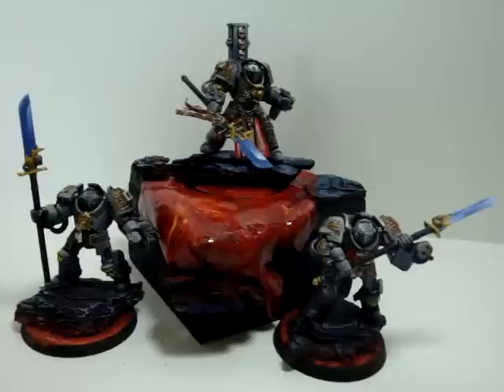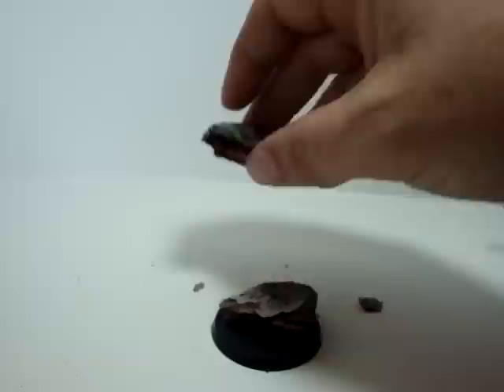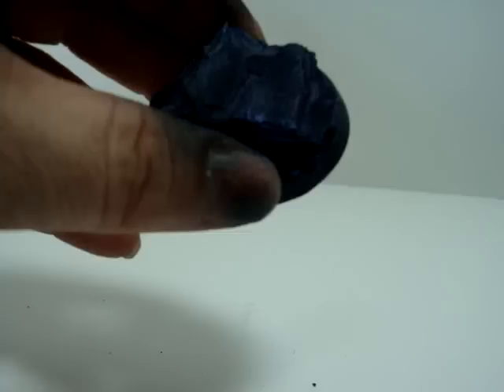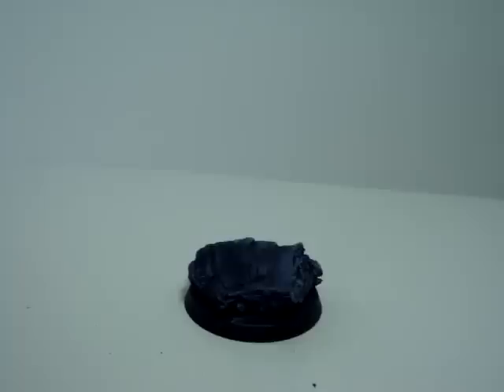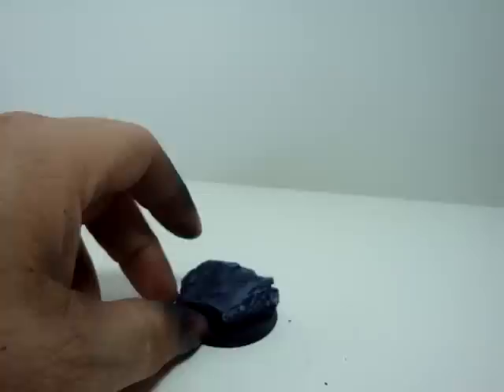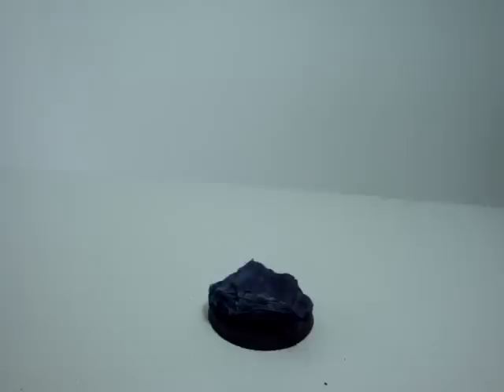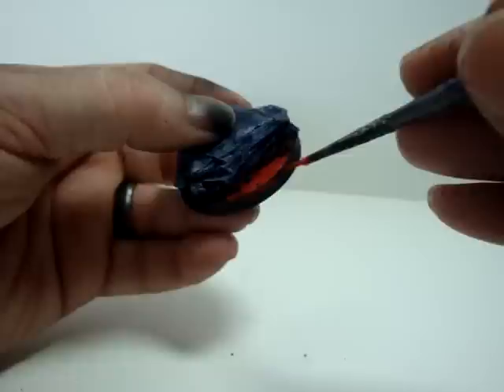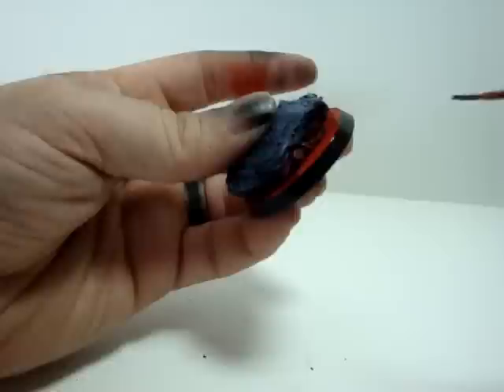Lava Base Tutorial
Lava base Tutorial.  These will be done for My Greyknight Army.